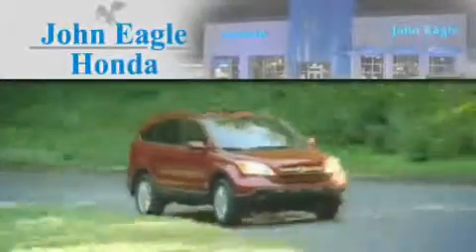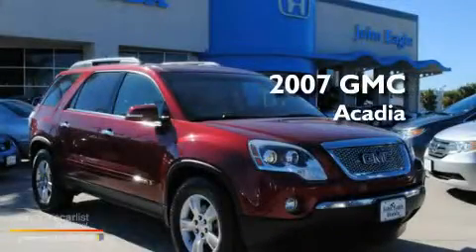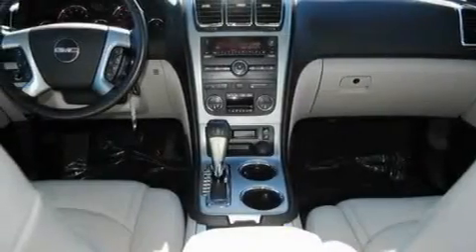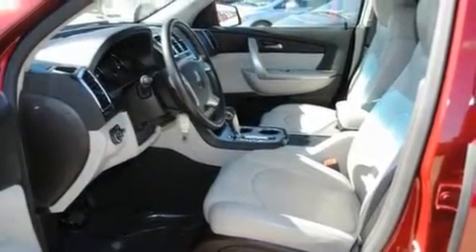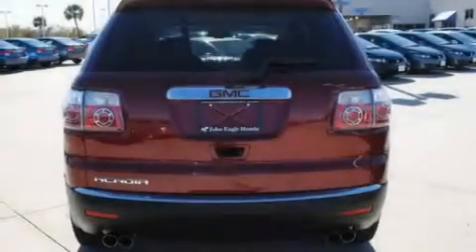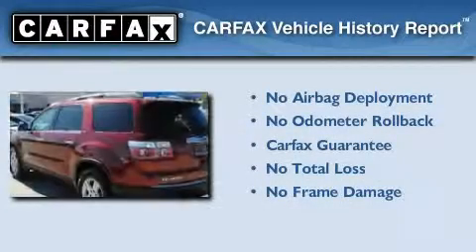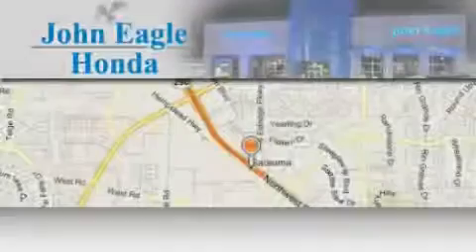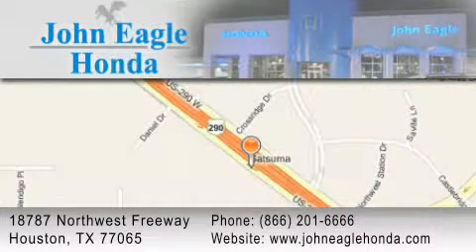2007 GMC Acadia Tomball Tx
Year: 2007
 Make: GMC
 Model: Acadia
 Engine: 3.6L Variable Valve Timing V6 MPFI
 Trans.: Unspecified
 Exterior: Red
 Miles: 54,288
 Interior: Other

 Preowned 2007 GMC Acadia Houston TX